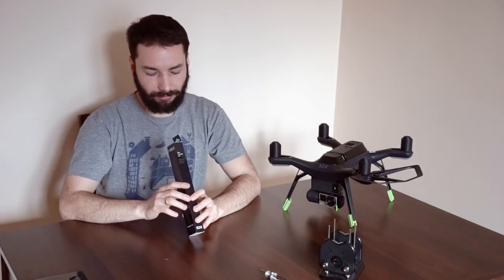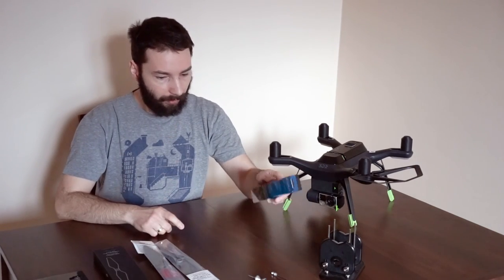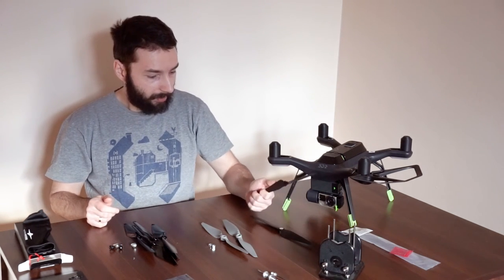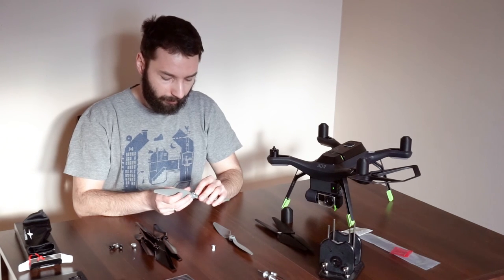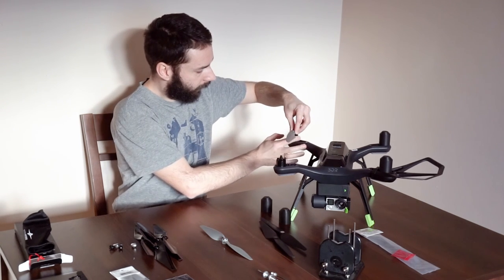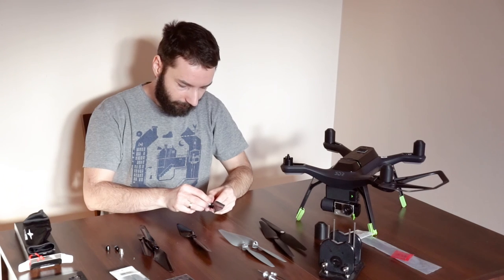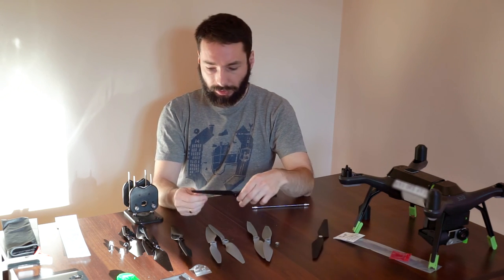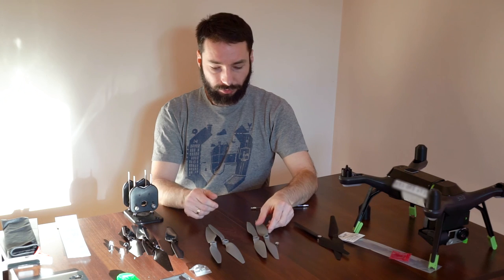Propellers comparsion between 3DR stock, APC and Master Airscrew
Comparison between 3DR solo original propellers and OEM's like APC - 10x4.5MRP(ST2A)

And

You can check if all of them are suitable for polar pro propeller guards as well